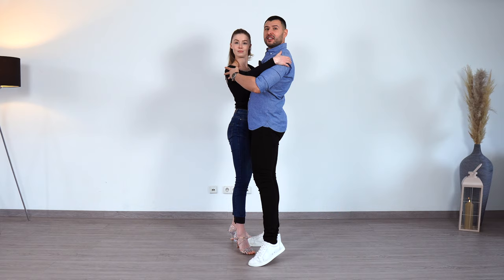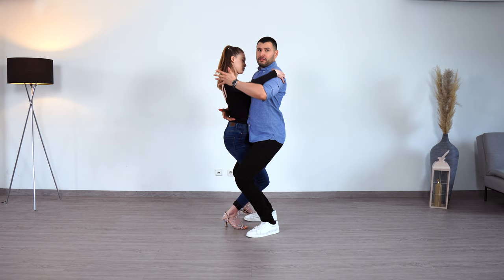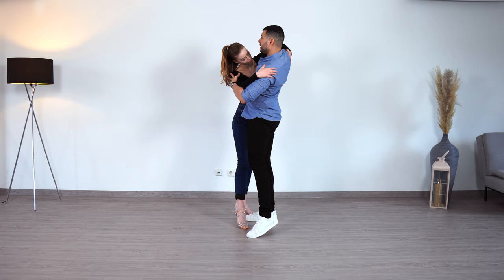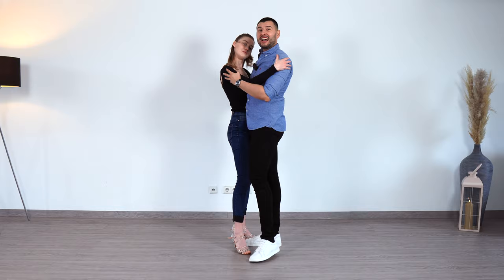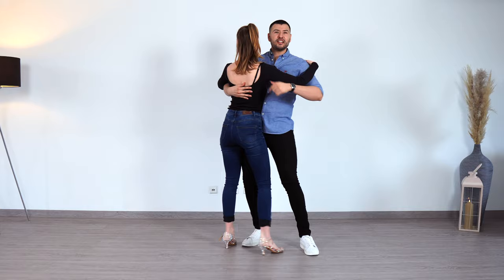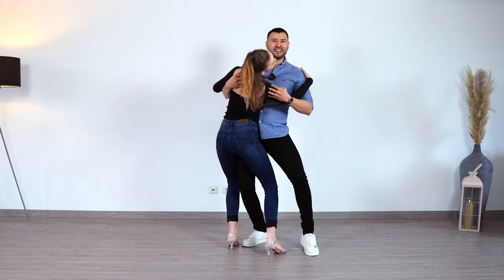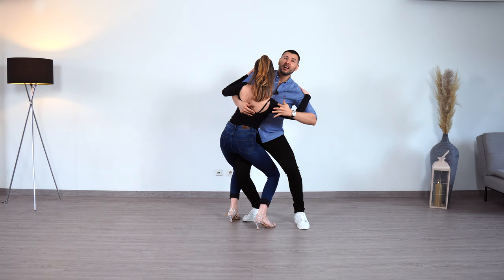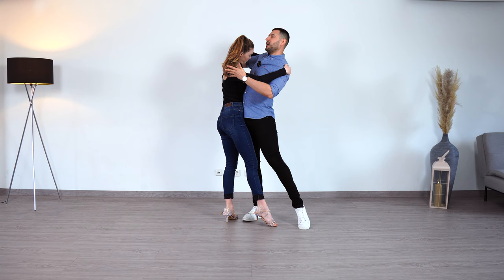Bachata Sensual MOVE To Dance Smoother CAMBRÉS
In this video we are showing you a great combination to transition to a cambré in a smoother way . This Bachata Sensual tutorial is aimed at intermediate dancers, but beginner and advanced dancers will also profit from this video by getting inspiration.

We will also post dance videos dancing to popular Bachata and Pop Music and tips and tutorials to improve your dance.